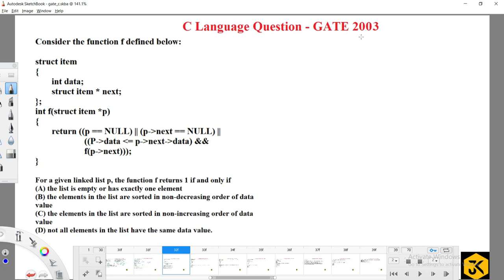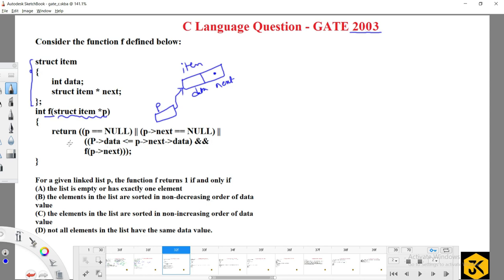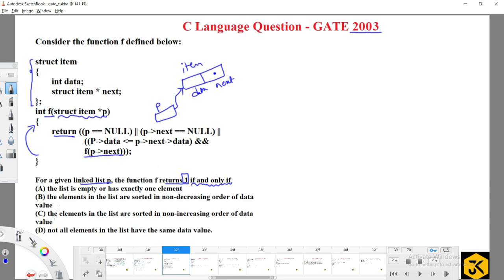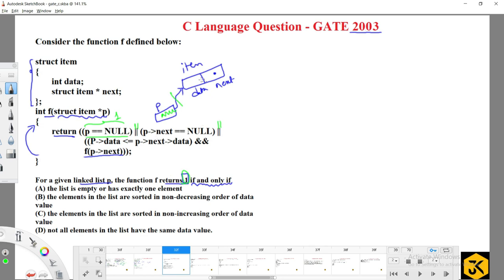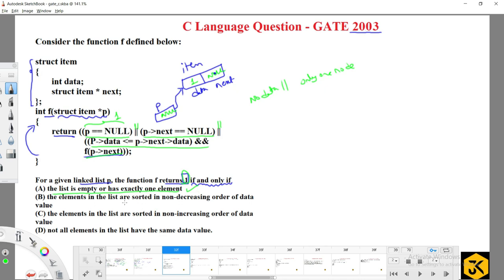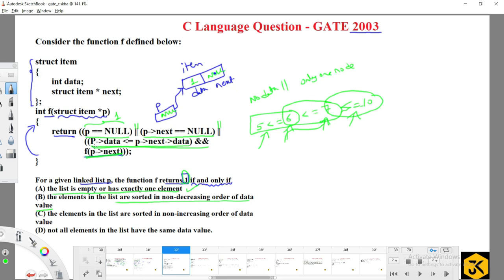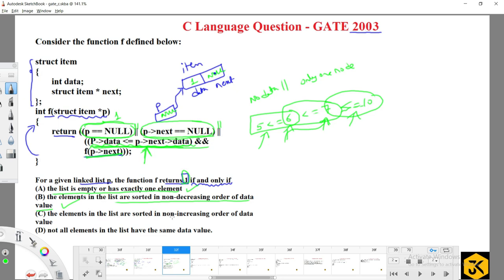102 || GATE CSE 2003 || C Programming || Question on Linked List - Program Tracing – Debugging